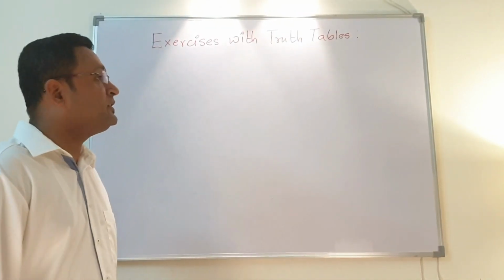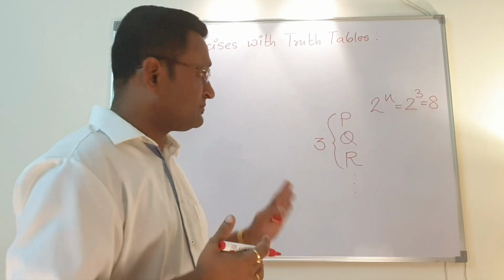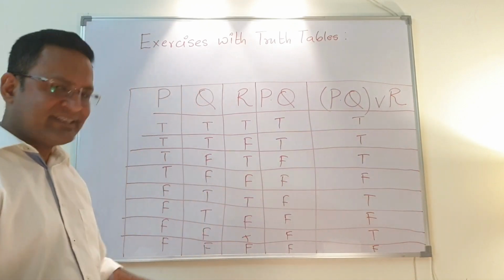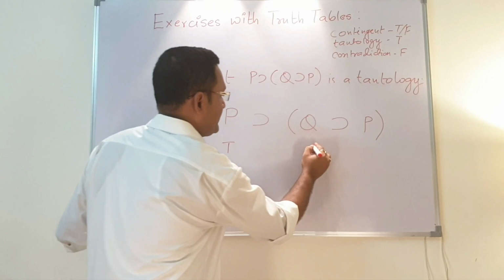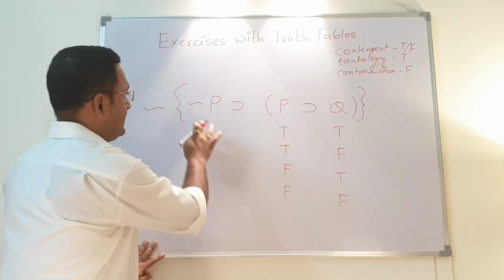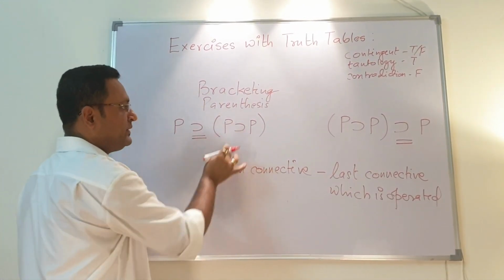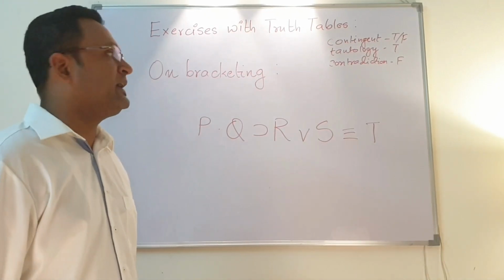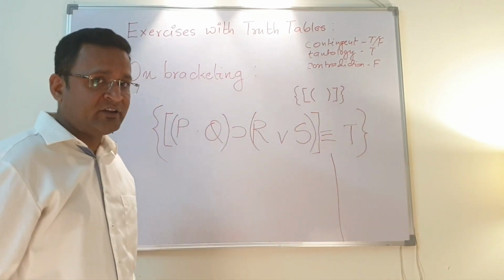Exercise - Truth Tables and Statements